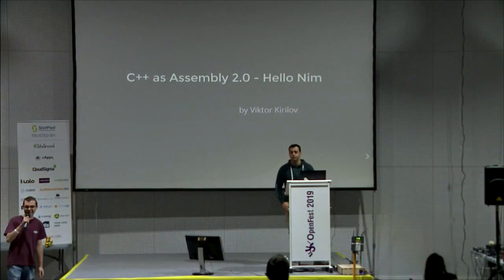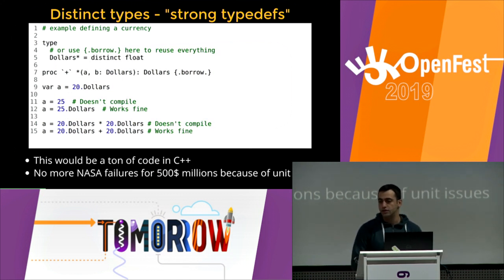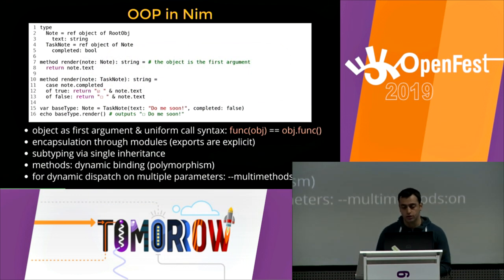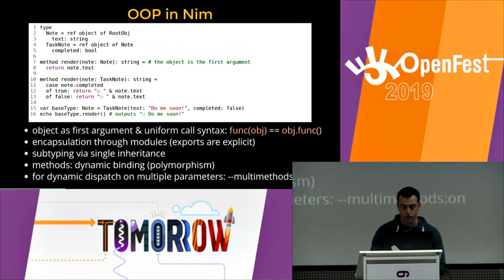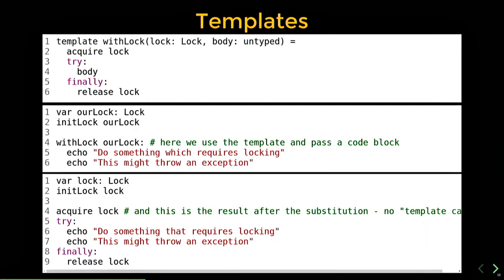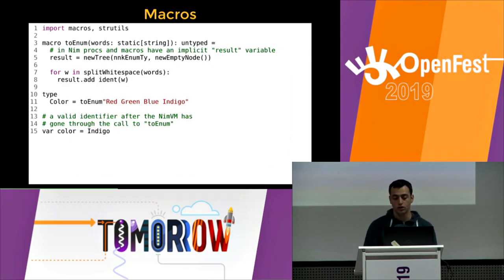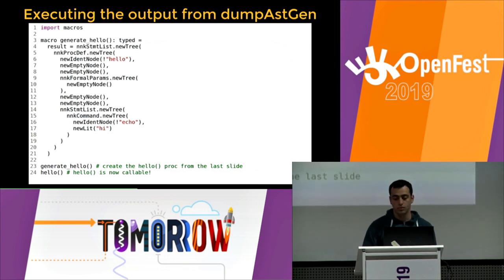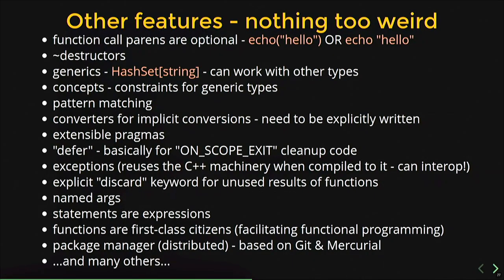C++ as Assembly 2.0 - Hello Nim - Виктор Кирилов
Nim is statically typed systems and applications programming language which offers some of the most powerful metaprogramming capabilities. It is the next iteration of imperative language design and aims to dethrone C/C++ for high performance coding - among its rivals are Rust and D. Nim is also perfectly suited for software typically written in C#, Java, JavaScript, etc. - basically all types of software. Nim can bridge the gap between business logic and high performance, sprinkling improved developer productivity on top. Nim is compiled to C/C++ (and JavaScript among others) and thus interoperability is straightforward and without any performance penalties - lots of existing C/C++ software can be reused and built upon.